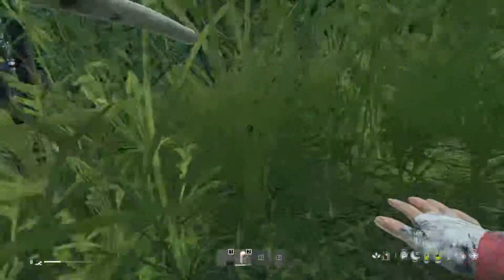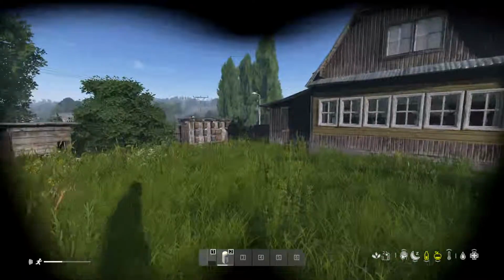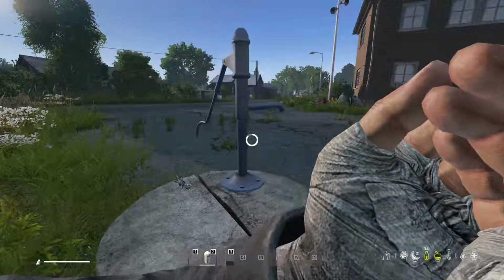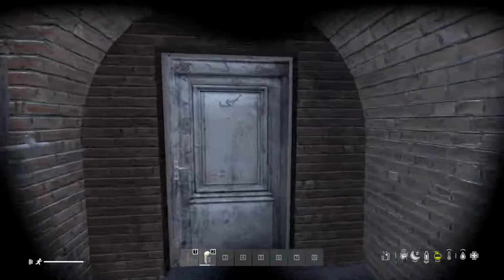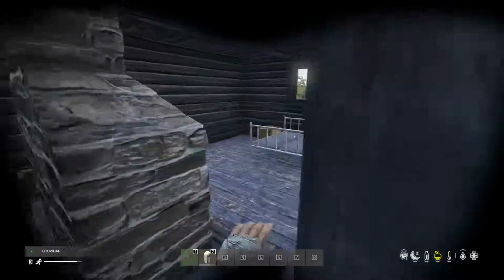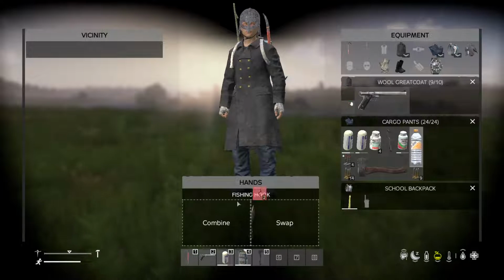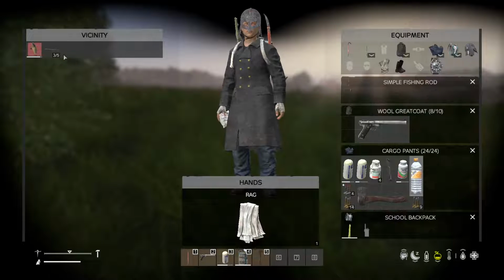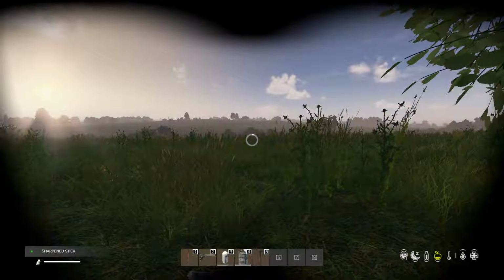SURVIVING a DayZ IntenZ LIVONIA Spawn!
Welcome to another walkthrough/talk through "guide" video and today we are back on Livonia but this time in the guise of the @dayzintenz EU server!

Starting a brand new character and we get a spawn in Radacz which is not too far from where we spawned in the last video (Gliniska).

In this I will try to verbalise every decision I make in the first hour of being "spawned in" to hopefully give me/you the best chance of a decent long term run!

Also showing you the points of interest in Radacz and where you might go to after leaving the spawn which can be transferred to any Livonia server.